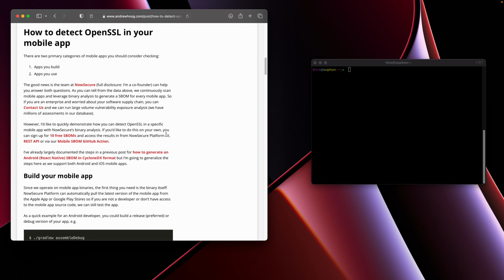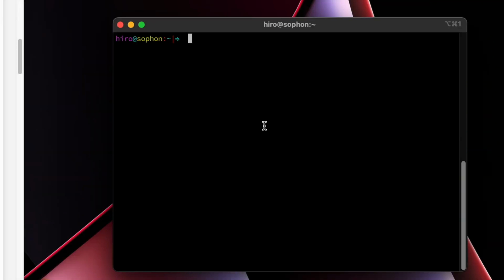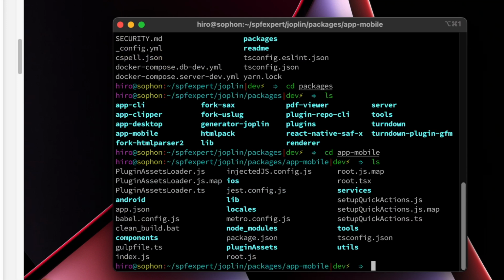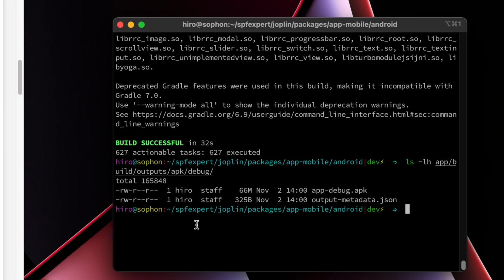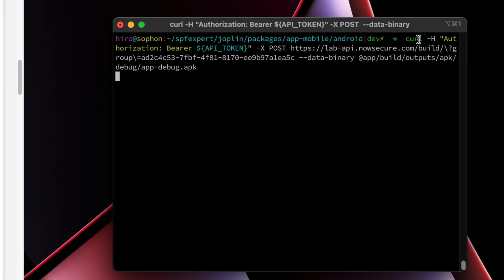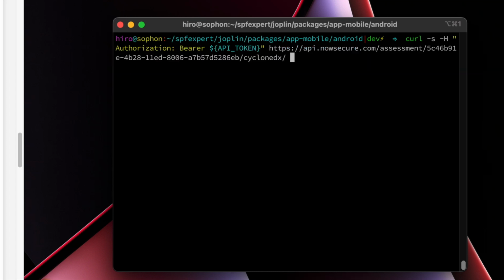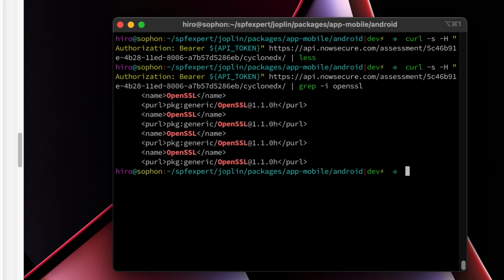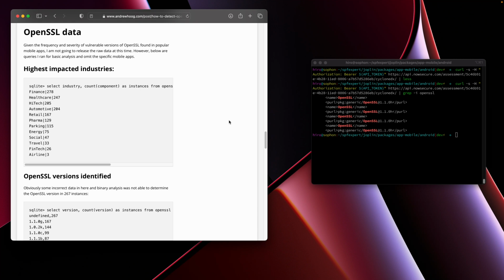How to detect OpenSSL v3.0 and Heartbleed vulnerabilities in mobile apps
With the Oct 25, 2022 announcement by OpenSSL of two Critical vulnerabilities, organizations once again scrambled to detect impacted applications. This video looks at 3,845 mobile apps to assess the impact and provides a step-by-step tutorial on how you can detect OpenSSL vulnerabilities in both the mobile apps you use and the mobile apps you build.

00:00 - Intro
01:03 - Why are the OpenSSL v3 vulnerabilities important?
01:34 - Why OpenSSL’s early notification was smart
02:52 - OpenSSL and mobile apps
03:29 - 98% of mobile apps bundling OpenSSL used vulnerable versions
03:56 - ~57% mobile apps bundling OpenSSL used unsupported versions
04:38 - Industry breakdown of mobile apps bundling vulnerable OpenSSL versions
05:08 - How to detect OpenSSL versions in mobile apps
05:25 - Binary SBOM analysis excellent for detecting OpenSSL use case
05:49 - How to detect OpenSSL versions in mobile app binaries
10:03 - Data from analysis of OpenSSL in mobile apps